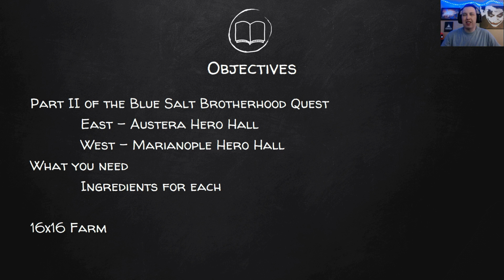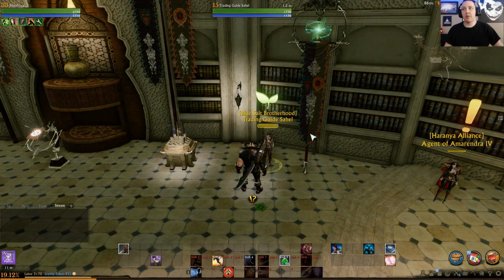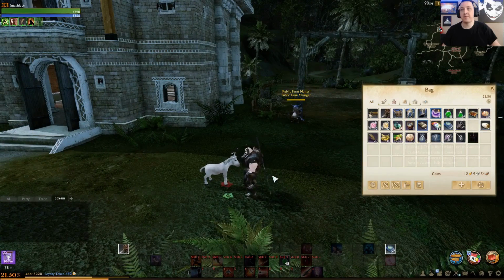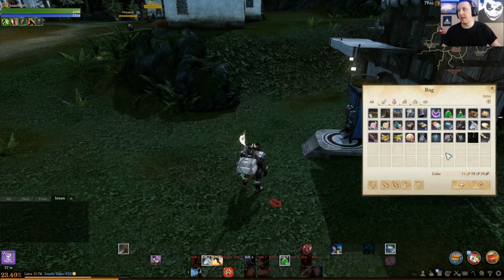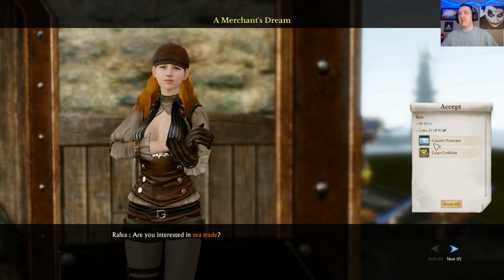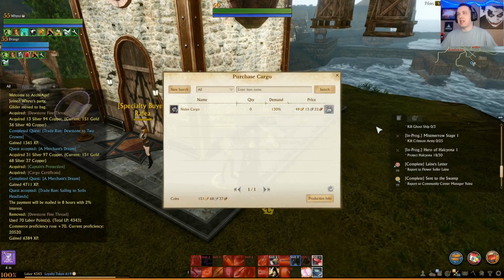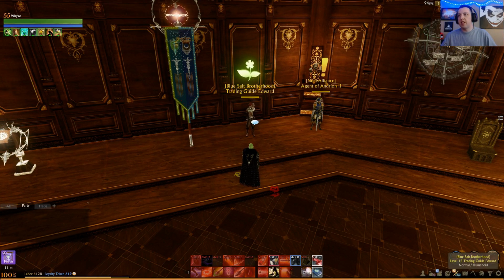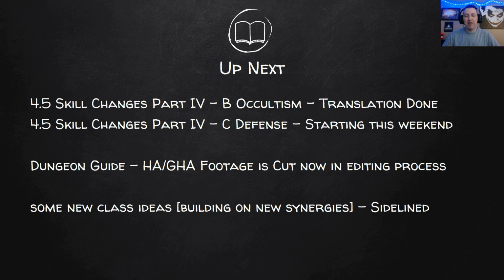Archeage 101- Bluesalt Brotherhood Quests Part II (Donkey and 16x16 Farm)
In this video I finish up the Bluesalt Brotherhood Quest line and show how to get your Donkey, how to do the land trade for both East and West and then explain how to do sea trade runs with Captain Protection Certificates.